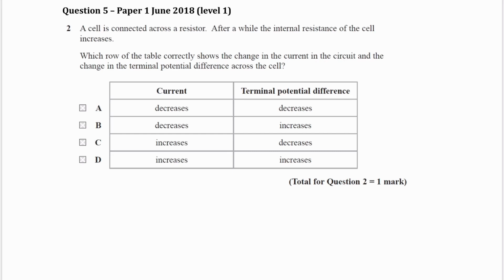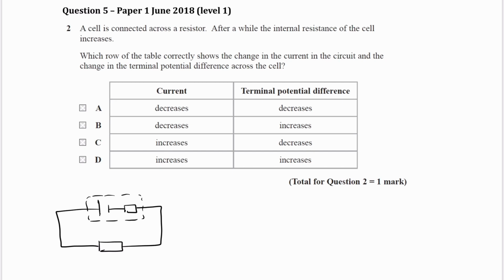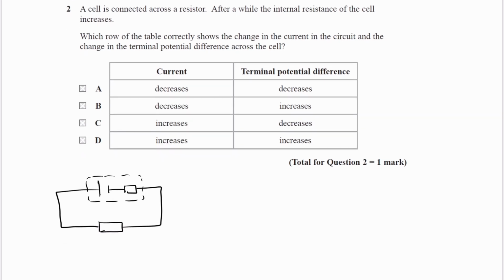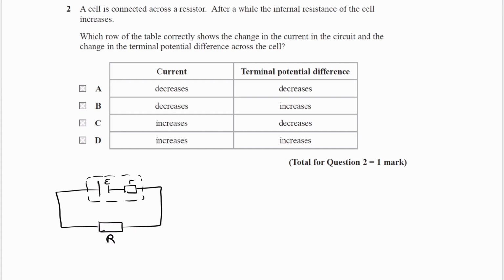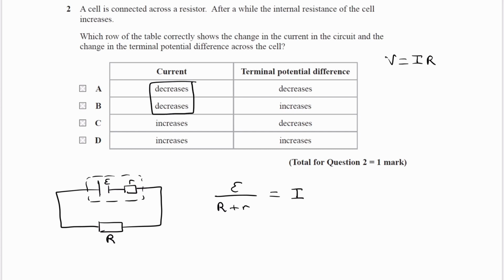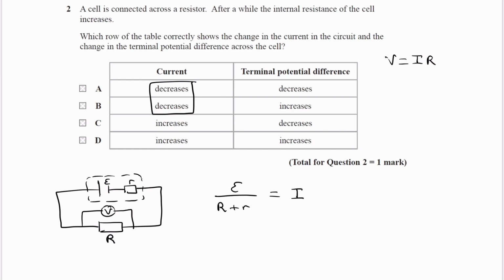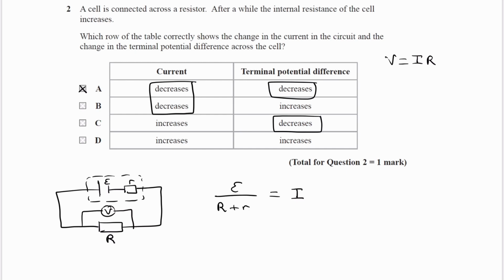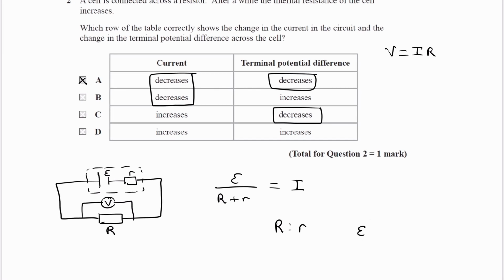Electrical Circuits Exam Questions - A Level Physics AQA, Edexcel, OCR A - Q10 (level 1)